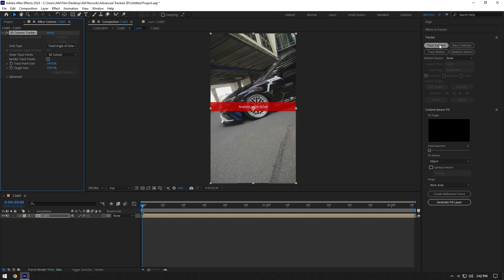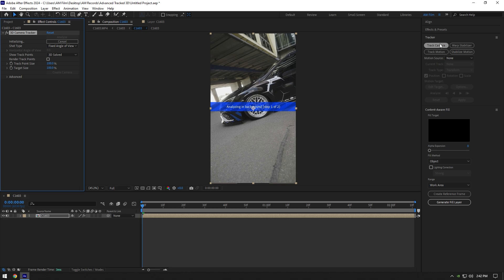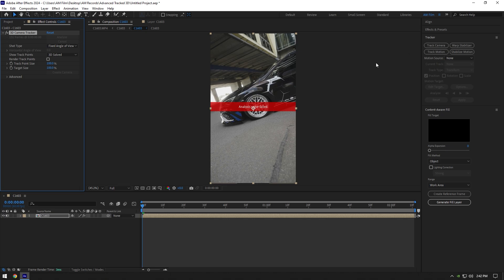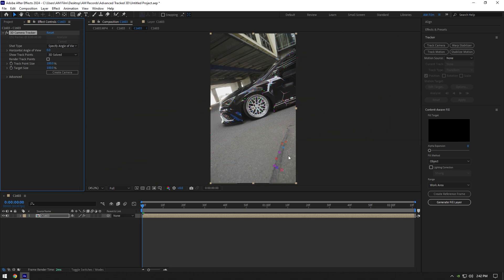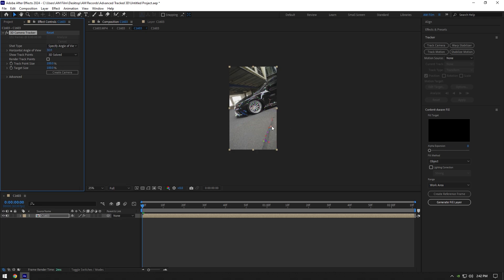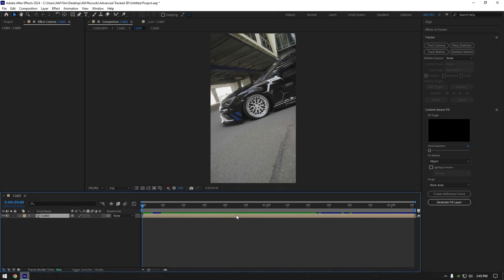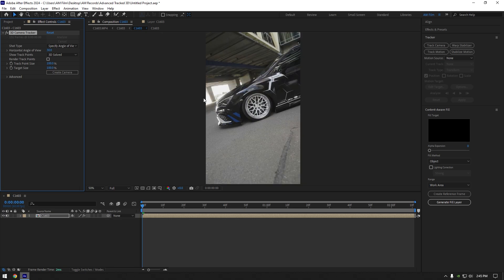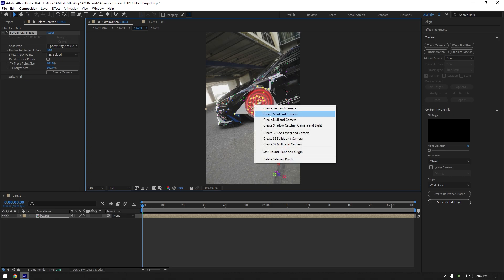How to Fix Analysis Solve Failed in After Effects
In this tutorial I will show you how to fix 3d camera tracker issue, analysis solve failed in Adobe After Effects

CPU: i5-12400F
GPU: GeForce RTX3050 VENTUS 8GB
RAM: Kingston FURY Beast 16GB